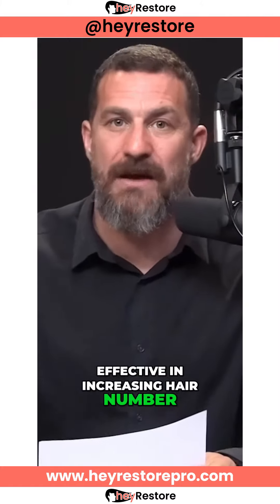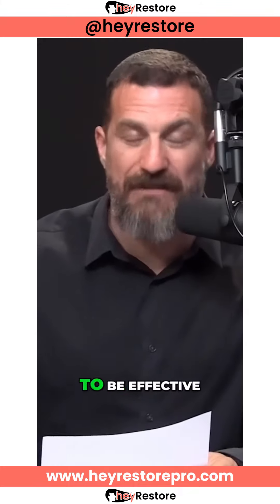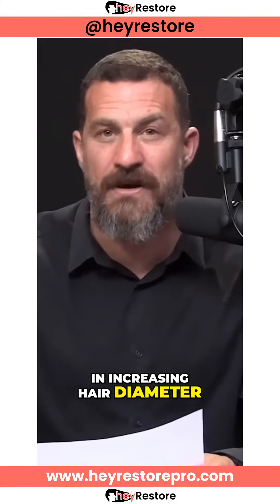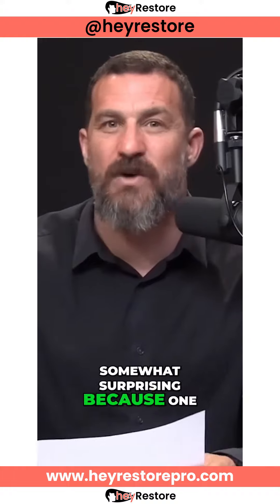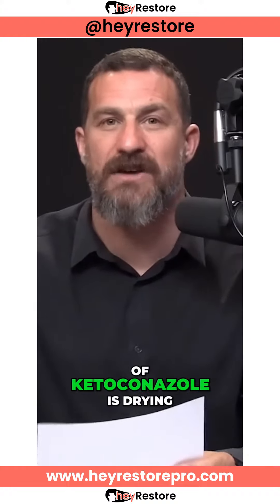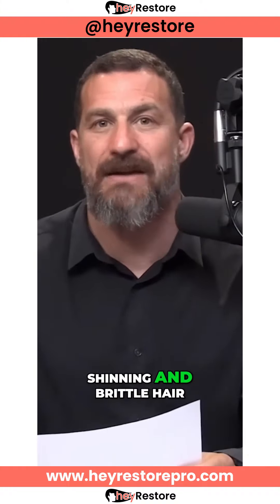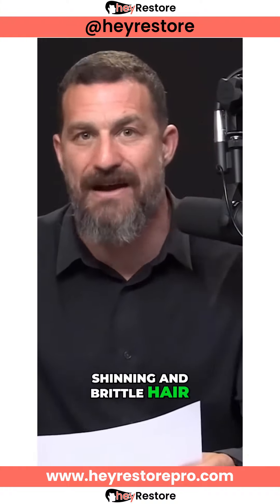Get your hair back and grow thicker hair without breaking the bank!🤩